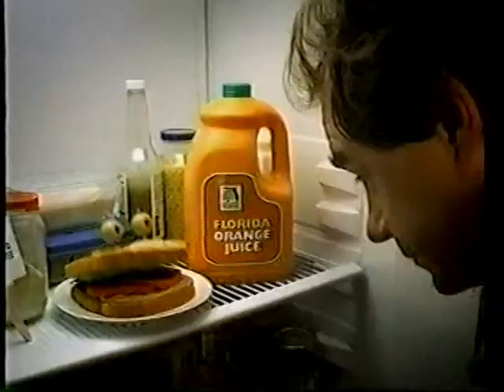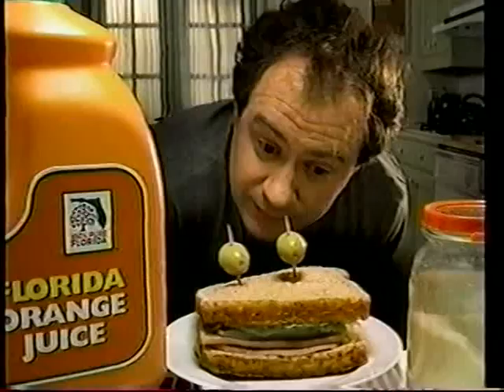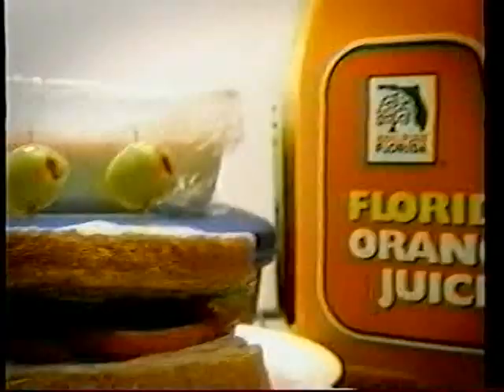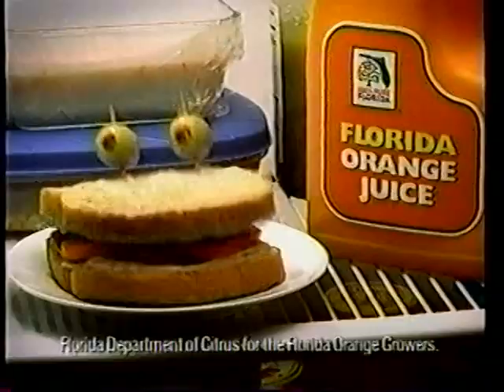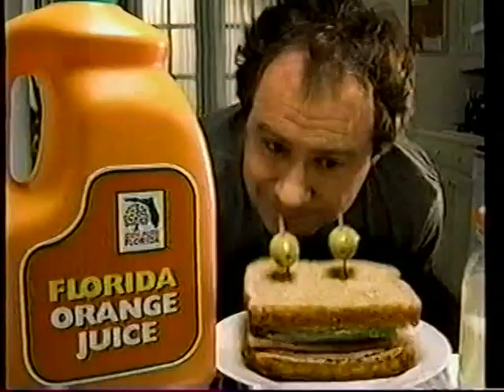Florida Orange Juice Talking Sandwich Commercial - Featuring John Billingsley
Not sure why I have this, but I do.  This is a Florida Orange Juice commercial from the 90's featuring who I believe is John Billingsley.